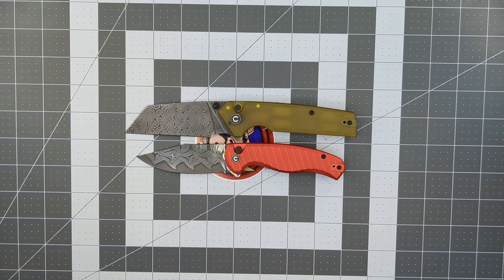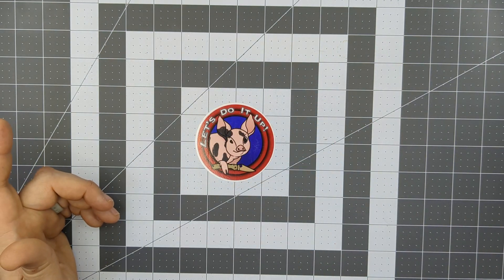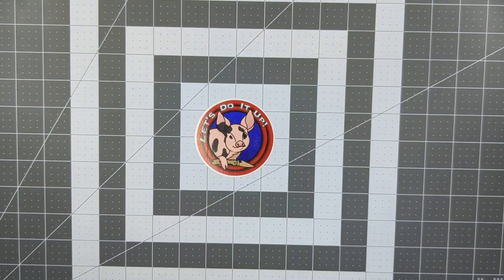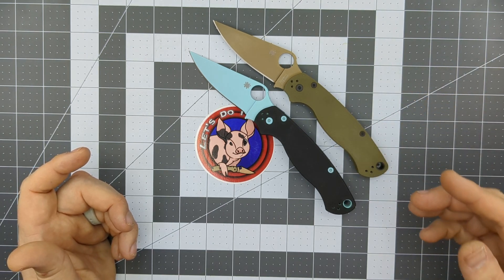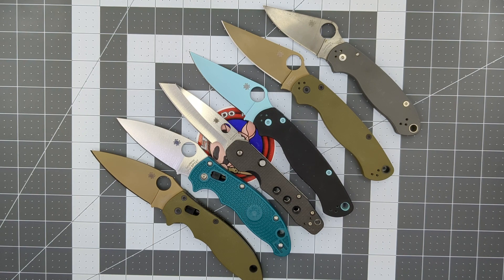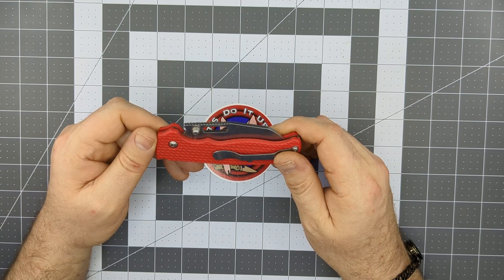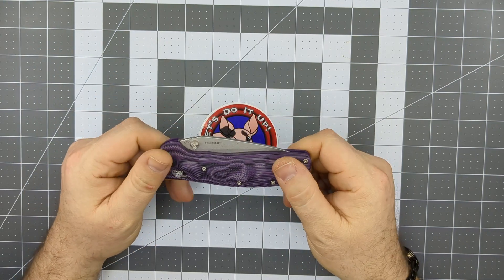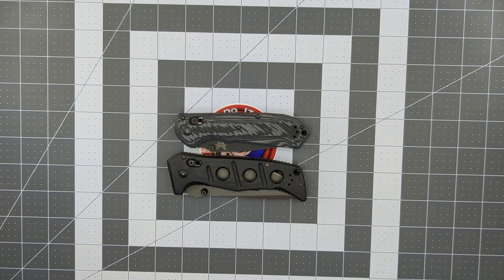the best companies to start a collection, from budget knives up to about the $300 territory!